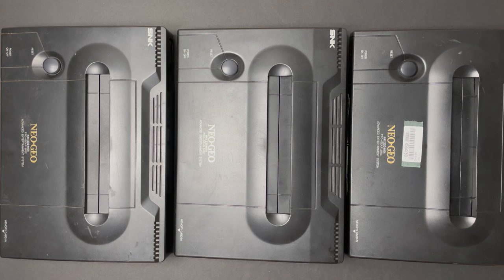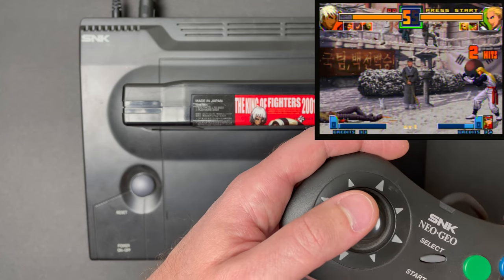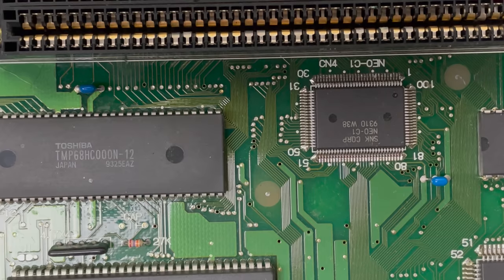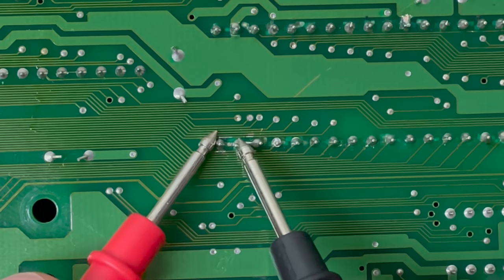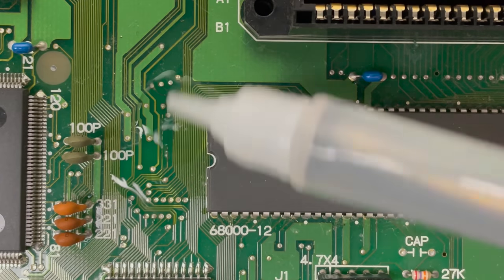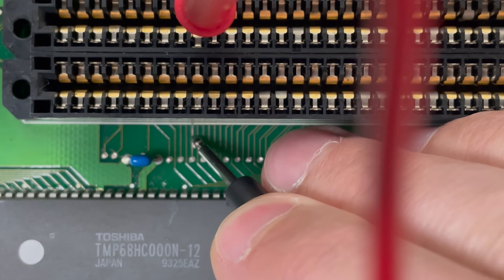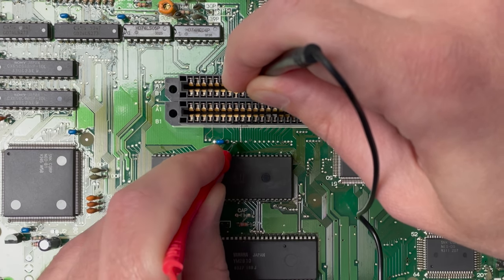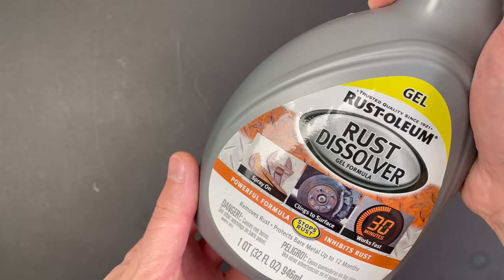SNK Neo Geo Repair-a-thon Ep. 3 - Distorted Graphics - Retro Console Restoration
A few months ago I unboxed a huge Neo Geo lot that I purchased from Japan containing 6 systems, 12 controllers and 5 games. I’ve repaired two of these systems so far, in Episode 1 and Episode 2 of this repair-a-thon.

In this week’s video I continue the Neo Geo repair-a-thon series with the remaining AES consoles in the bulk lot. These are the more recent units with serial numbers in the 180k and 220k range. For those curious about serial numbers as they relate to this system and why some are more desirable than others, I found the following websites to provides a good summary:

In this episode I also show a way to figure out whether you have a 5V or 9V unit without opening the system, and no, you can't rely on the label on the underside of your console! It turns out that the three units in this episode are all 9V units.

One of the units in this episode was particularly battered. What I thought were broken case screws was were just screws that weren’t tightened down. This problematic unit turned out to have a previous BIOS installation which included a socket upgrade. I spent a considerable amount of time inspecting and working this area of the board before I figured out the underlying cause of the problem the unit was experiencing.

As of this writing, this is my favorite repair video, by a long shot. I can’t even describe how excited I was to get the faulty unit repaired and how proud I was of myself for figuring out the issue.

5 system repaired, and 2 modded. 1 more systems to go (the Neo Geo CD).

🔌 Mouser parts (make sure you figure out whether you have a 5V or 9V unit first)

🔧 Toolkit
Screwdriver Set
Automatic Wire Stripper

🖌 Soldering Essentials
TS100 Soldering Iron
No Clean Flux Syringe
No Clean Solder
Desoldering Braid

🔍 Soldering Add-ons
Tip Tinner
Helping Hands Soldering Aid
Contact Cleaner

🔥 Thermal Compounds
Arctic MX-4 Thermal Paste
1.5MM Arctic Thermal Pads

🖥 Composite and S-Video on my Mac
USB Capture Card
(Catalina 64-bit drivers can be found on the manufacturer's website)